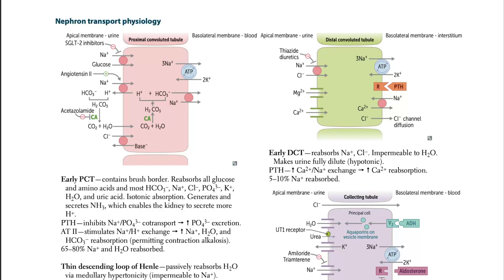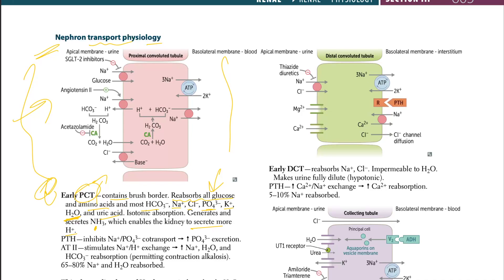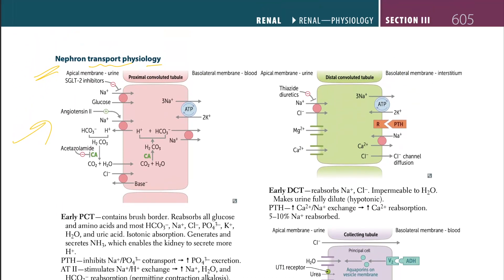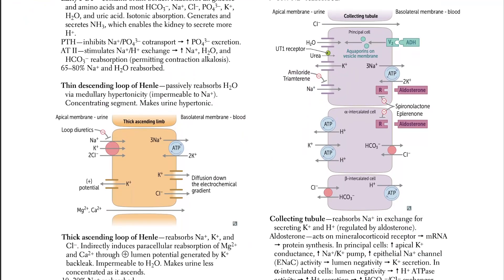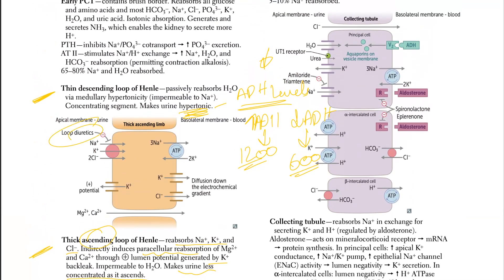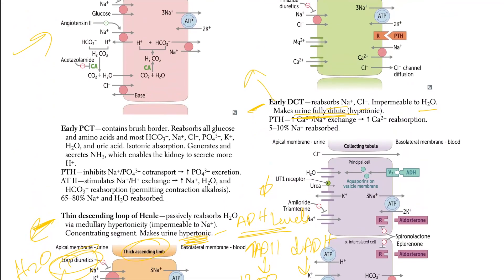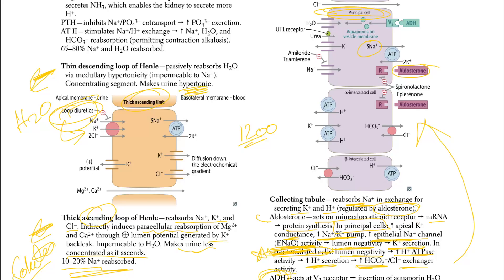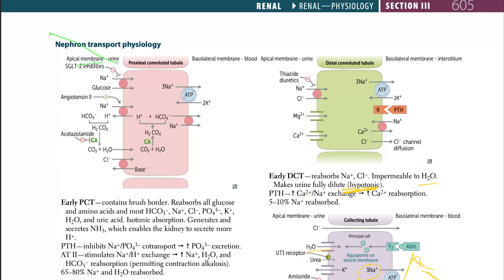USMLE - #18 Nephron transport Physiology | USMLE STEP 1